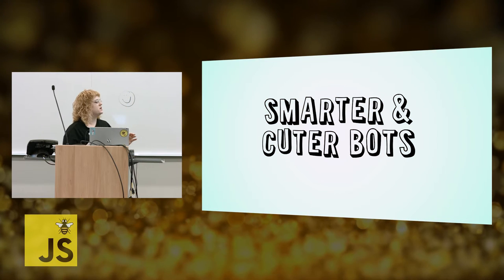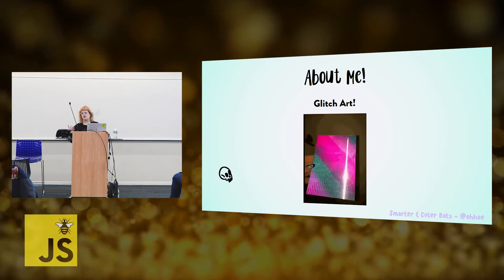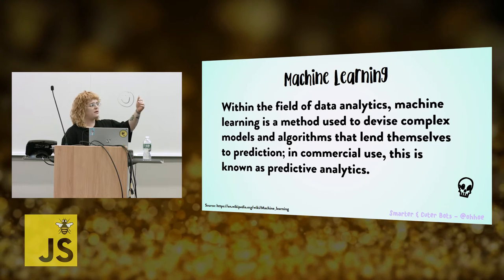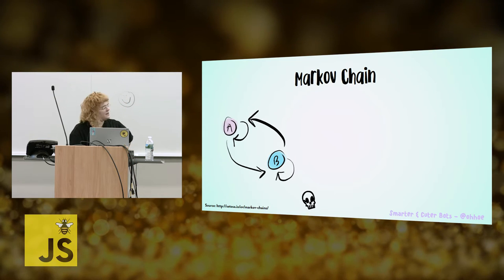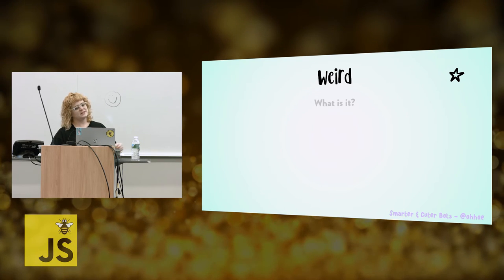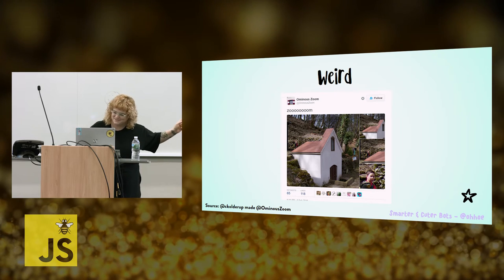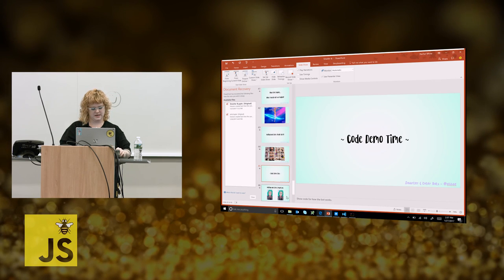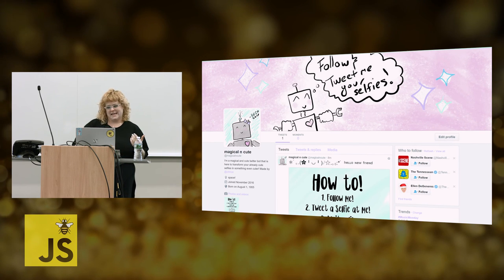Smarter & Cuter Bots | Rachel White | BuzzJS 2.0 2017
BuzzJS is a One Day | One Track NYC conference series focused on JavaScript libraries, frameworks & related technologies, showcasing its proliferation. 300 JavaScript developers from the Tri-State area gather in the state-of-the-art Microsoft Technology center in Times Square to learn the latest in Web Technologies from experts in the field.